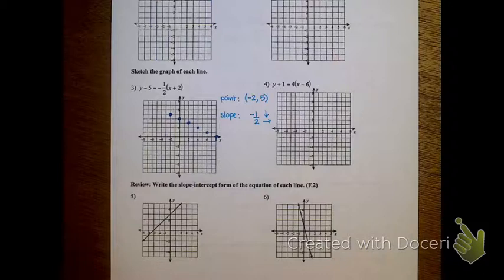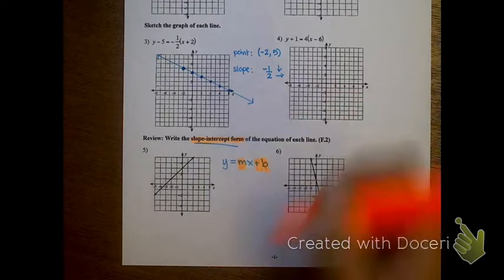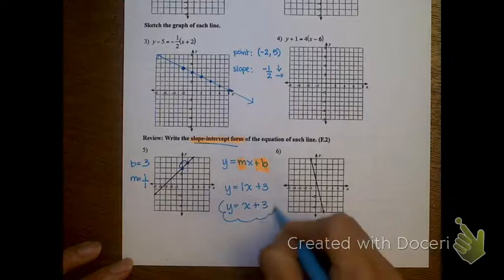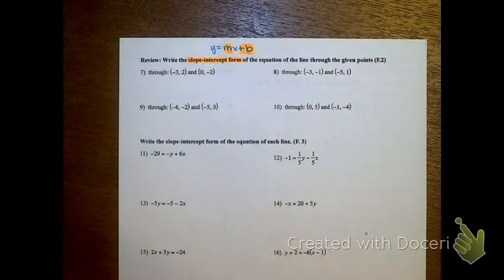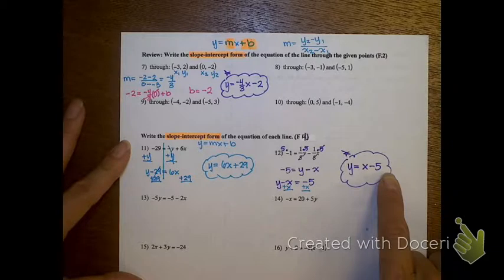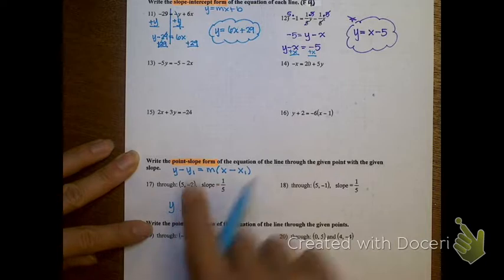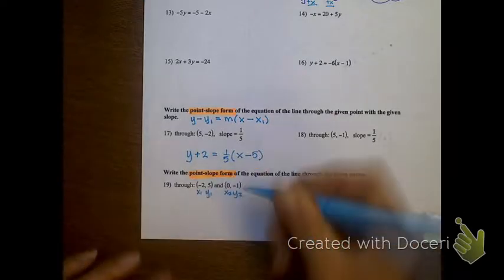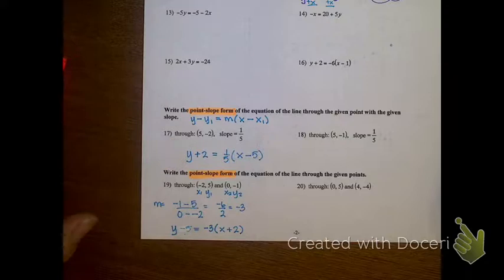Unit F Review